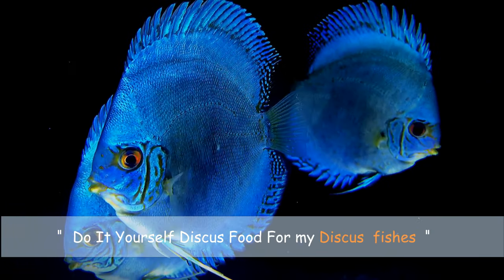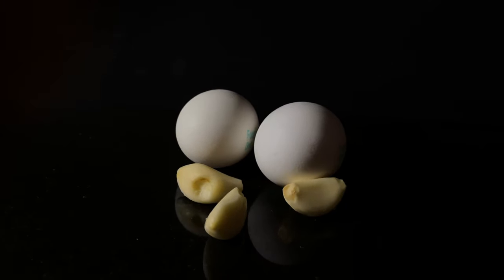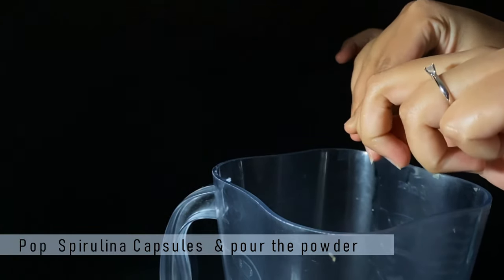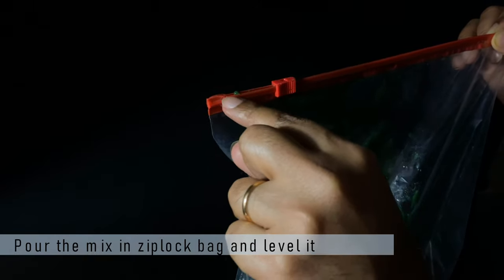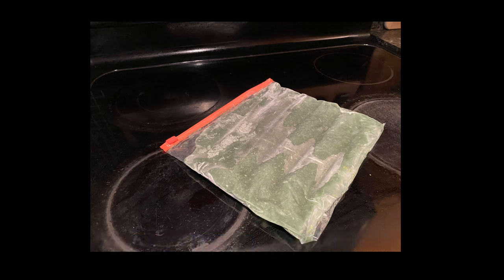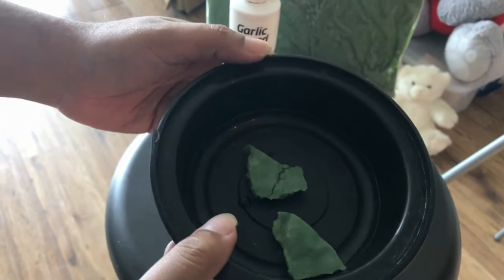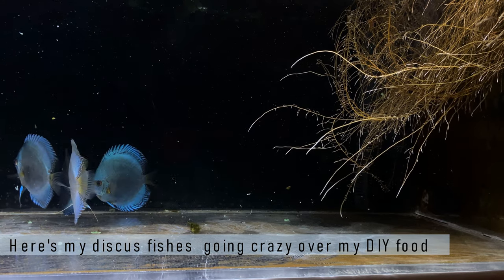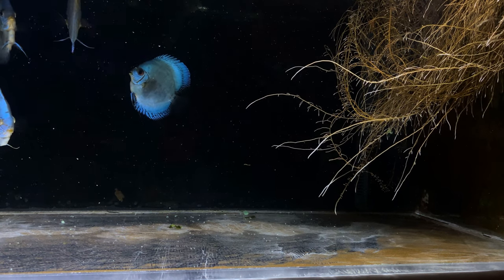HOW TO: Make DIY fish food - Best recipe - DISCUS FOOD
This video is specially made for those people who wants to prepare DIY fish food for discus .But, doesn't want to use beef or goat heart.